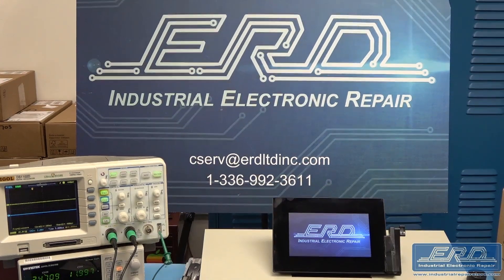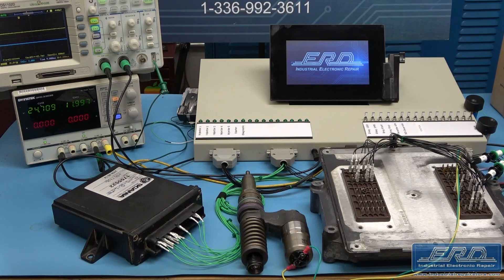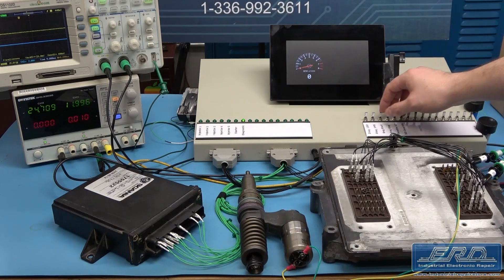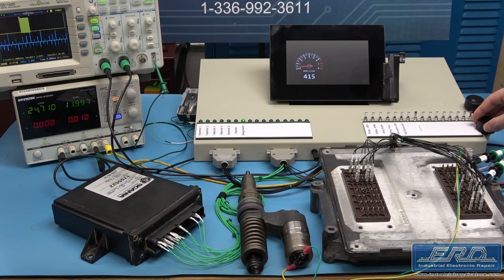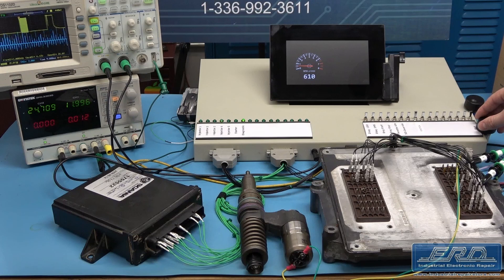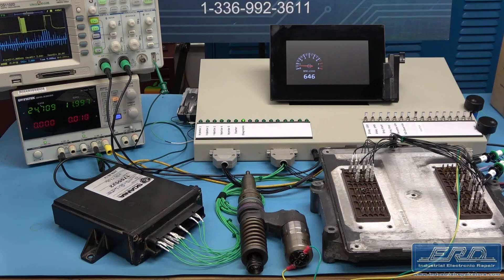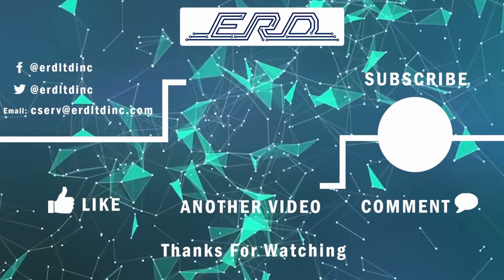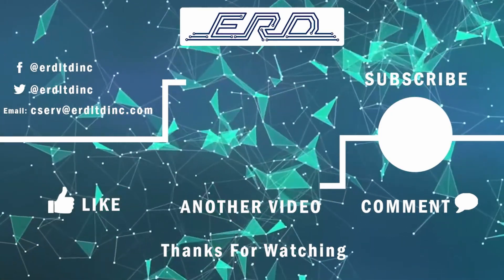Scania moxy31 mt31 ecm Repaired with 3 Year Warranty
This Scania EMS S6 Engine Control is out of a Dooson / Moxy MT31 articulated dump truck. We received this ECU when it would not fire the diesel injectors properly which we determined was true after we connected it to our diesel ecu simulator. We rebuilt the entire module and then tested it as shown in the video along with the 1755522 ecm module which controls the transmission and provides diagnostic output.

As seen in the video we attached a real diesel injector to each of the 5 outputs which allowed us to fully verify the module could handle the large amount of current necessary to operate.

At ERD we always put forth the effort to properly simulate the outside parts of any system we are working on so we can also assist if there are further issues with our customers.